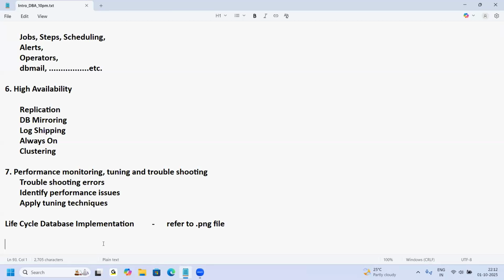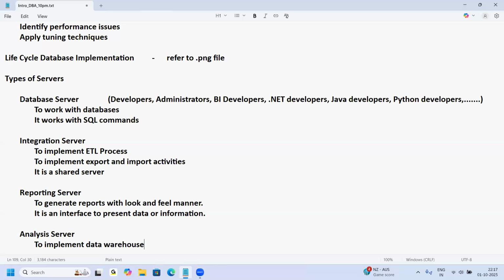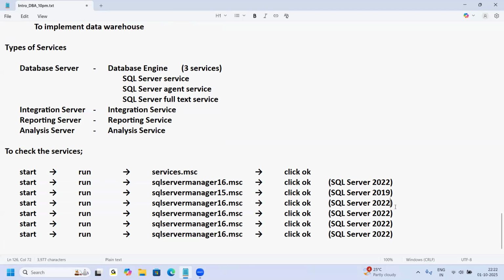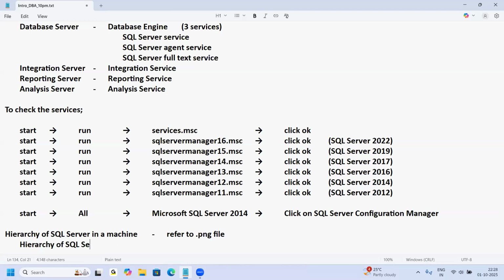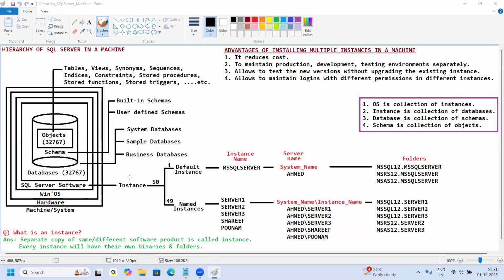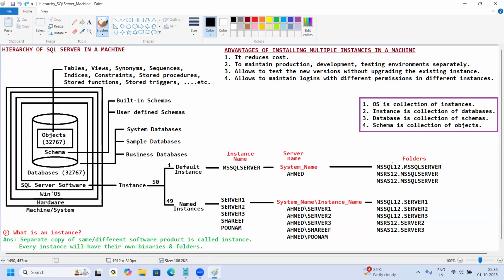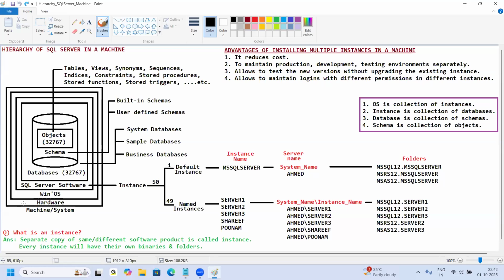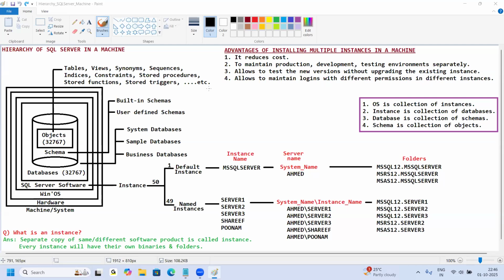SQL SERVER DBA tutorials || Demo - 3 || by Mr. Ahmed Shareef On 01-10-2025 @10PM (IST)